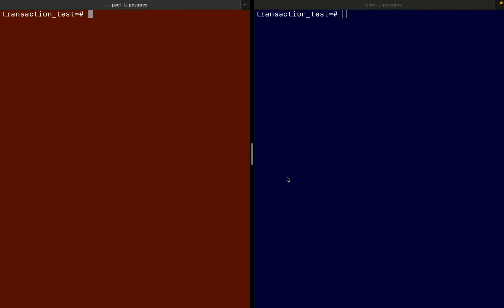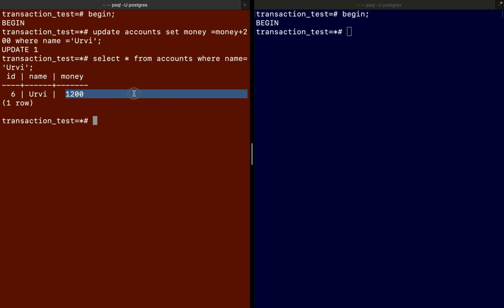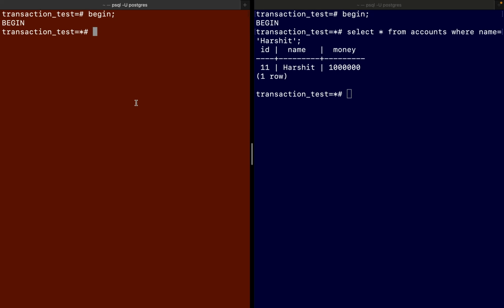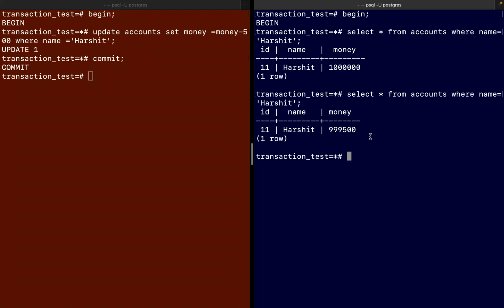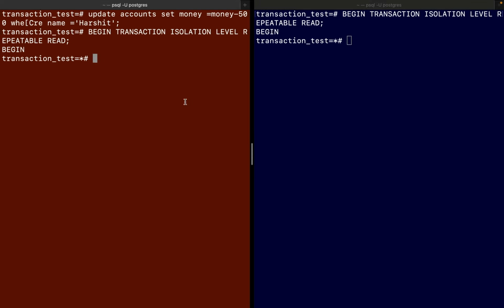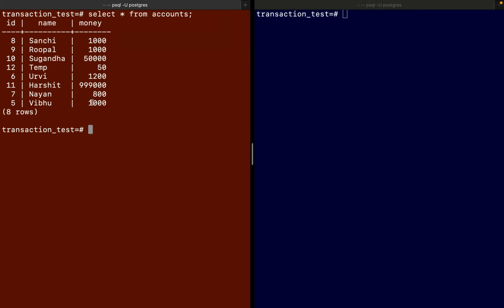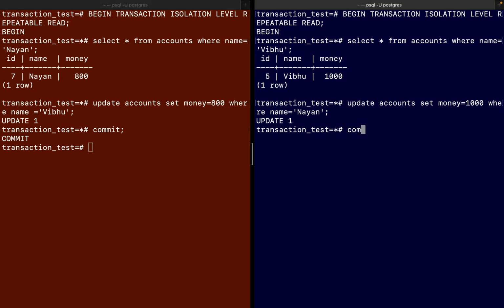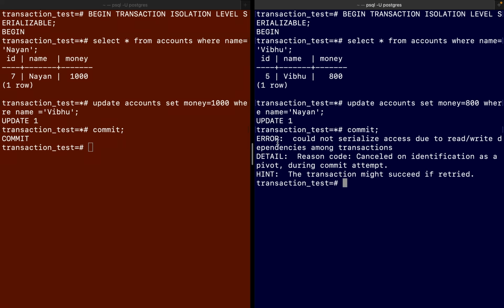Transaction Isolation Levels and Anomalies | PostgreSQL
If you've ever read about Recoverable Schedules, Serializability, Transactions, and ACID and are wondering how they come in picture in real life, there you go!